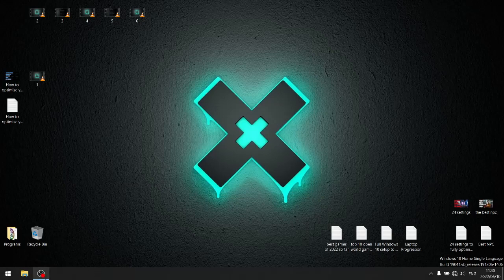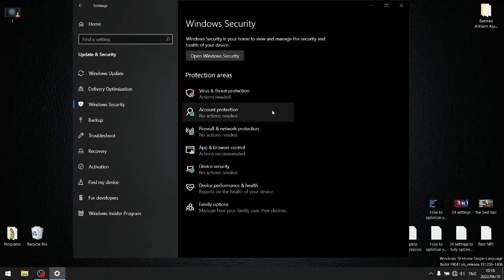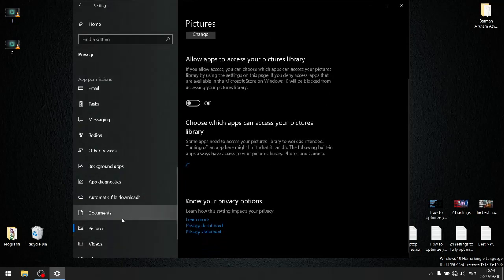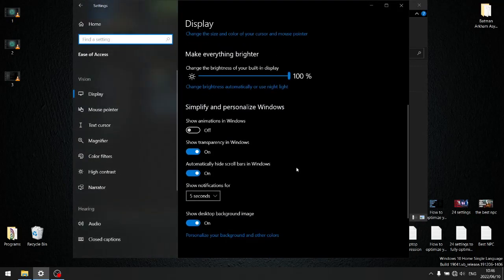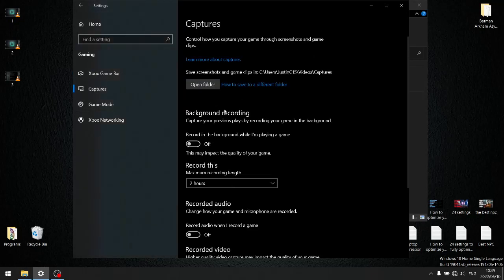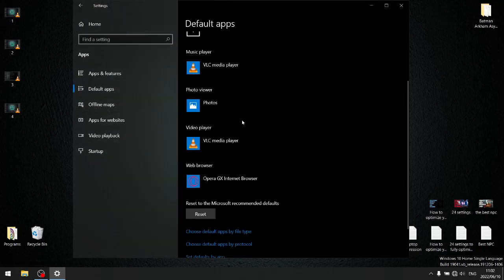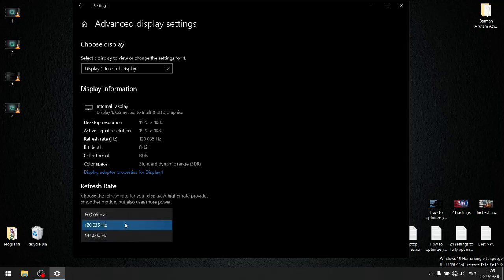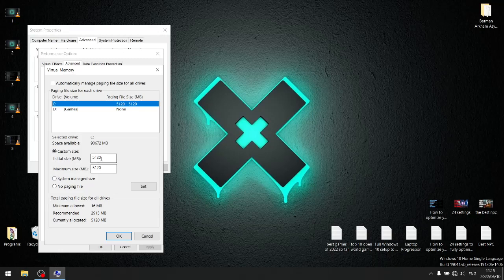How to optimize Windows 10 settings for gaming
00:00 Intro
01:33 Settings